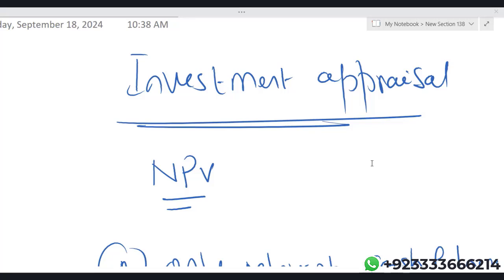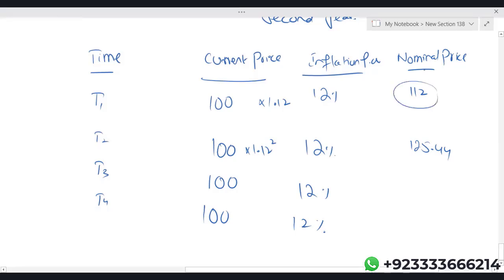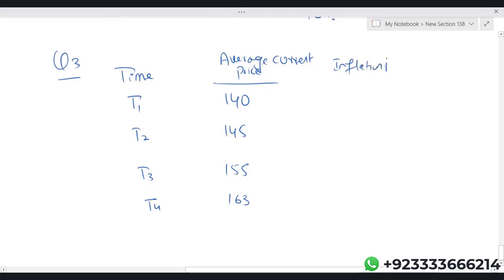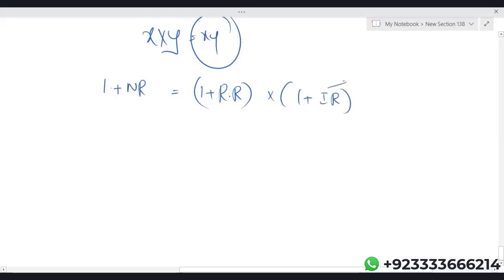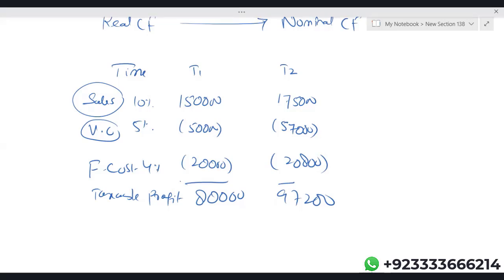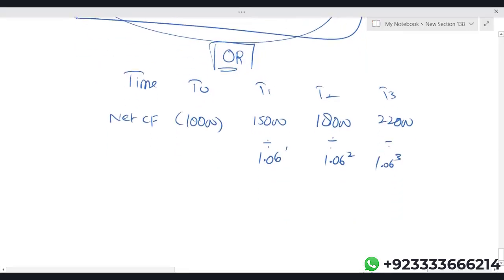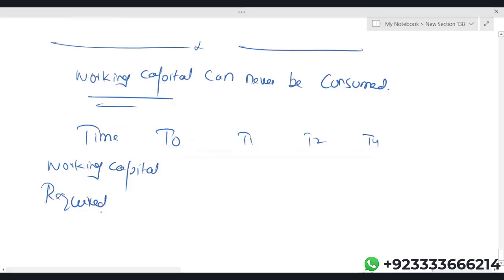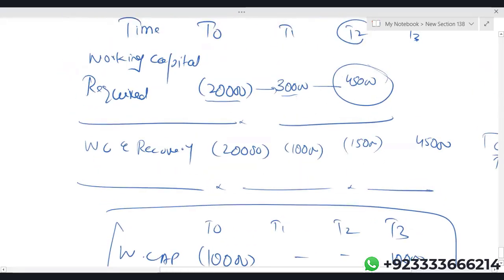ACCA FINANCIAL MANAGEMENT (FM) | REVISION LECTURE 2 | INVESTMENT APPRAISAL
For December attempt preparation we conduct two weekly live classes where we shall be revising the whole course, covering each and every topic.
We recently conducted our second Live Revision Class on Topic Investment Appraisal